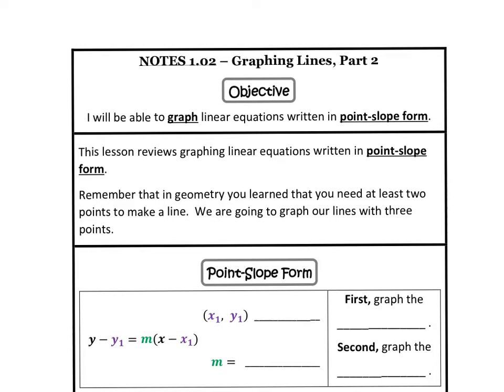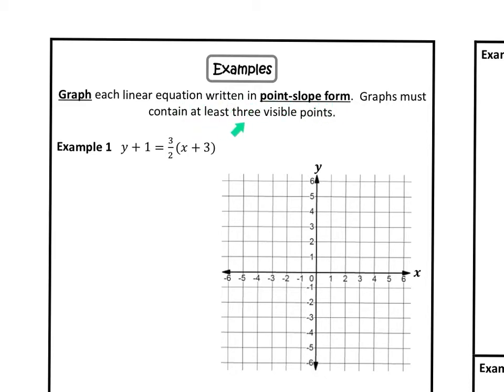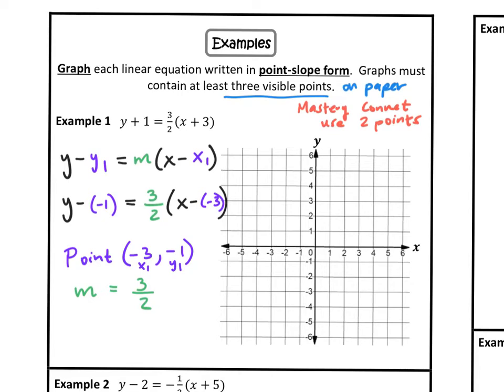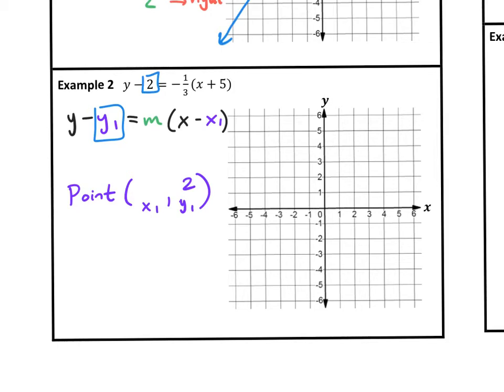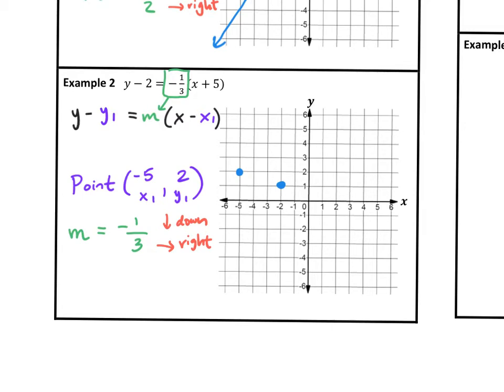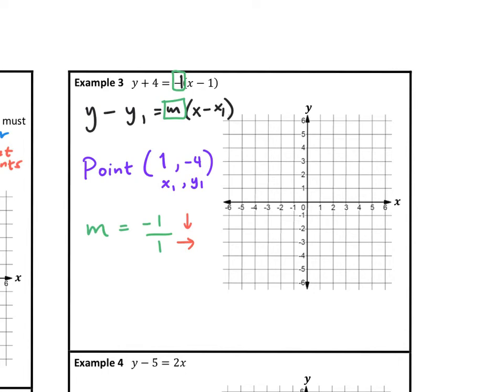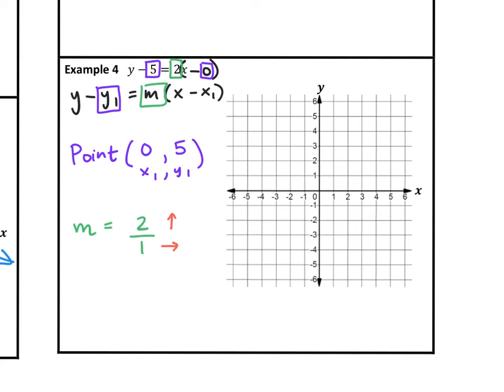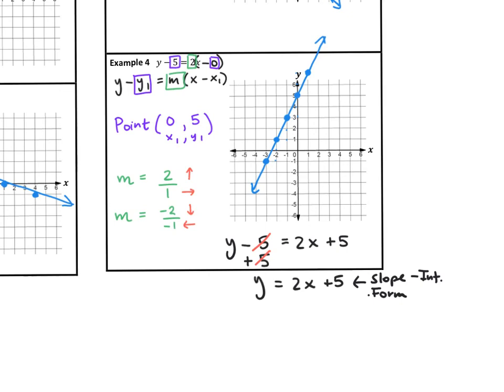Algebra 2: Notes 1.02 Graphing Lines Part 2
This is a lesson going over some examples on how to graph lines in point-slope form.